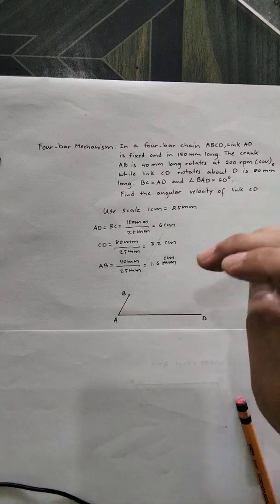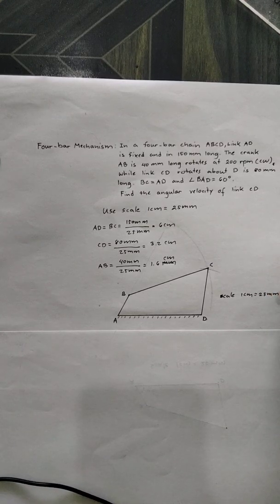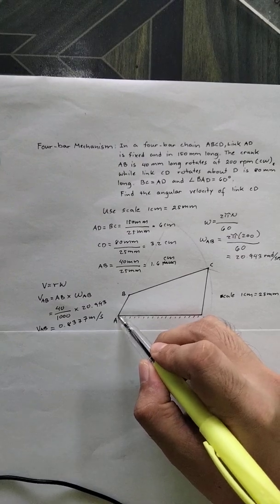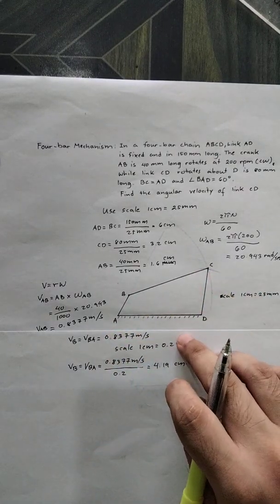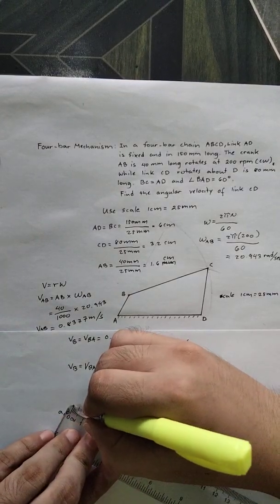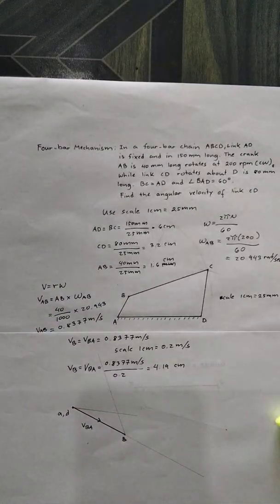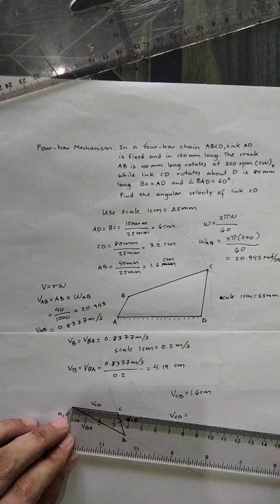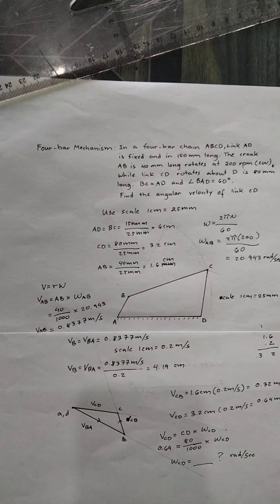Velocity Analysis for Four-bar Mechanism (Graphical Method)